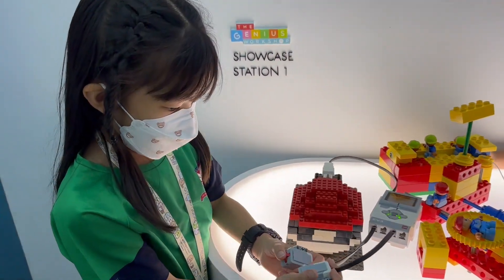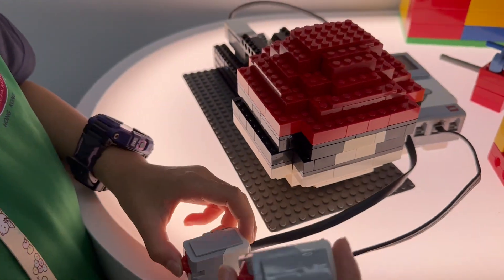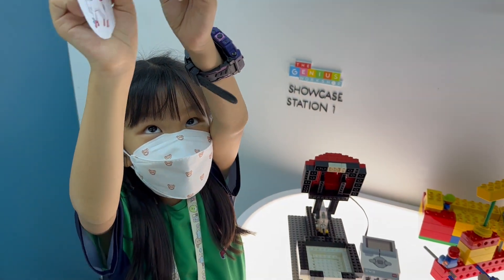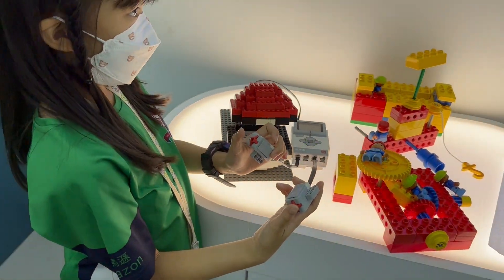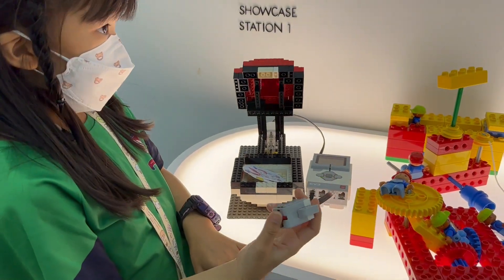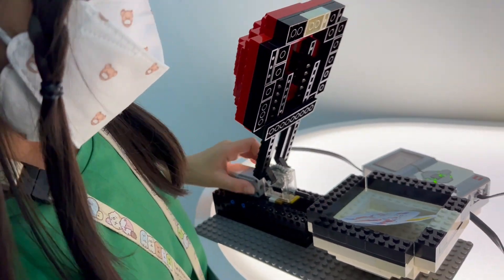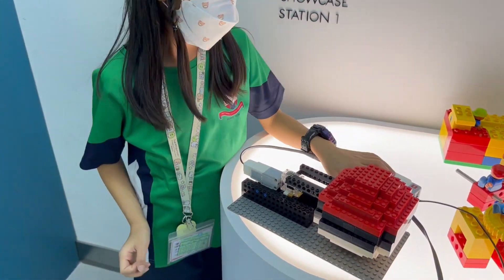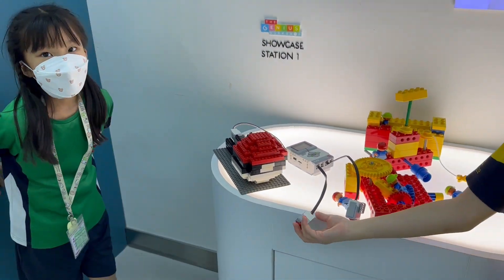CC - DIY 1 Pokeball